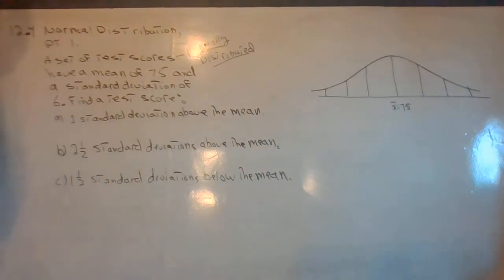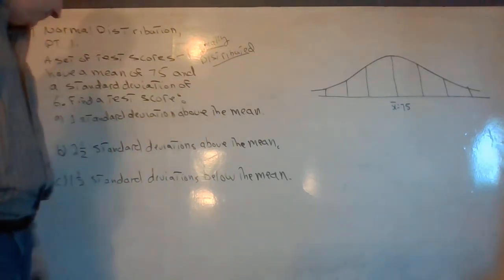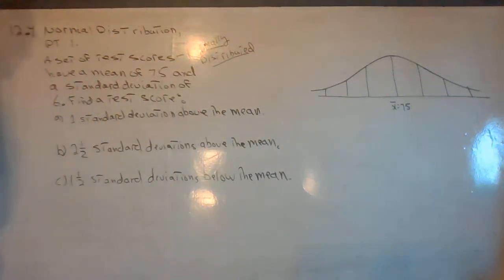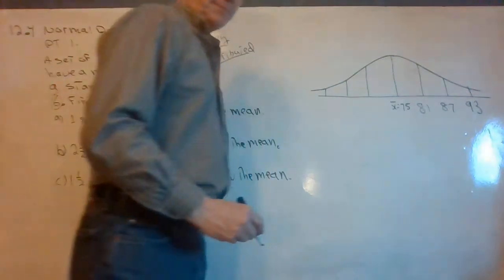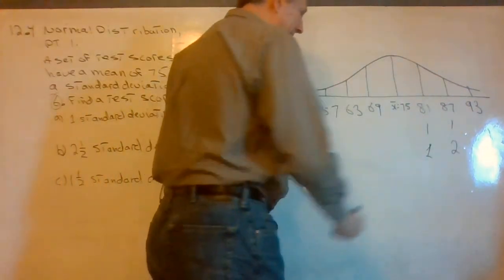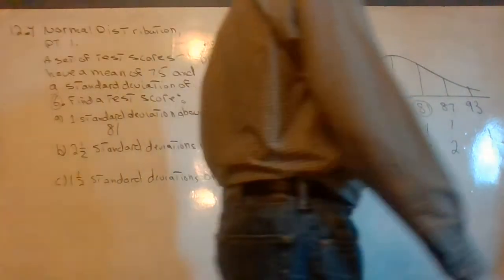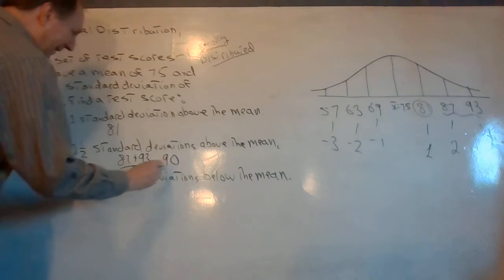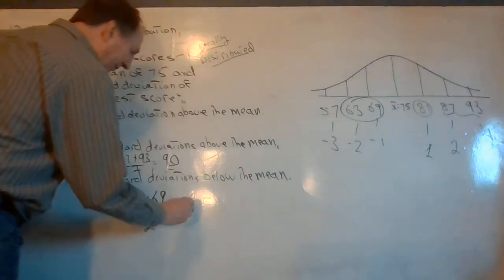12 4 Part 1